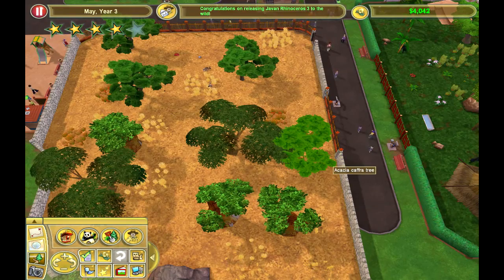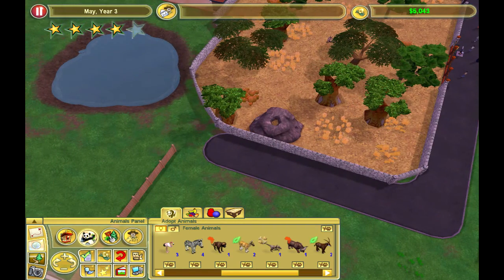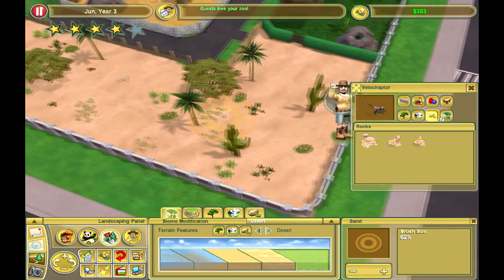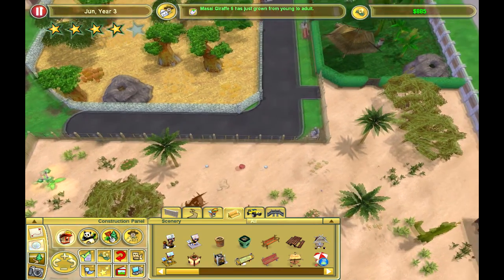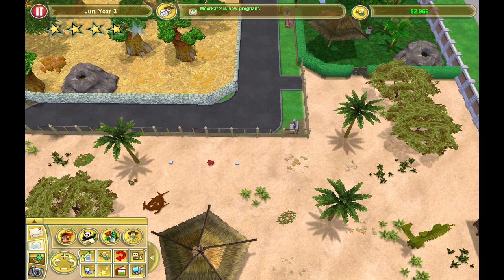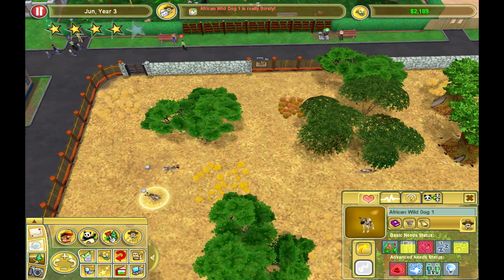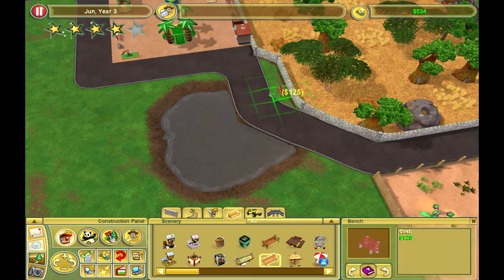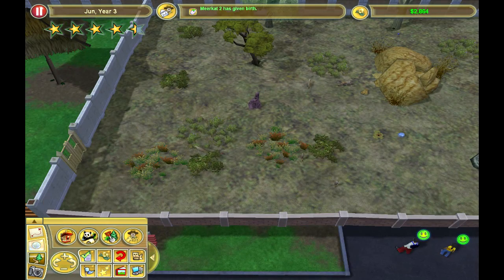Zoo Tycoon Playthrough #13 - Velociraptors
I continue the new series on a game that has been gathering dust on my shelf.  Zoo Tycoon   2 is a park builder tycoon game that lets you build a zoo of your dreams.